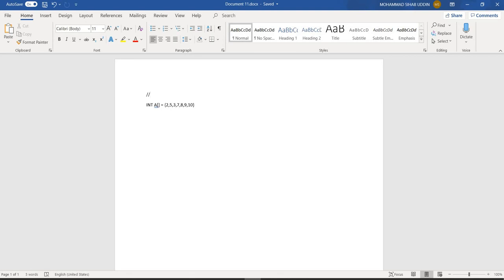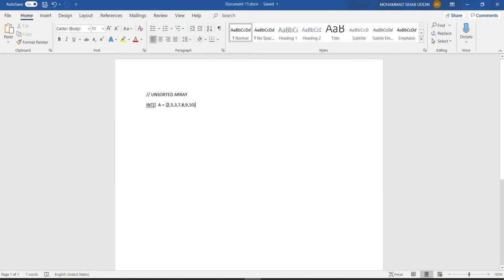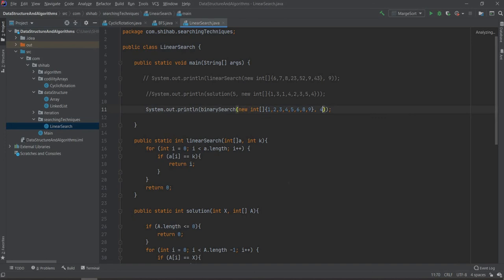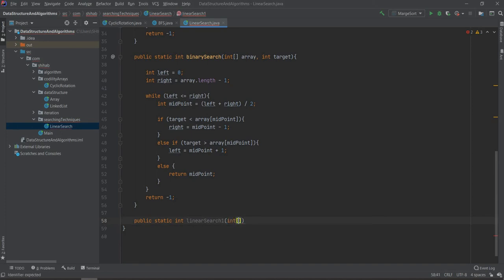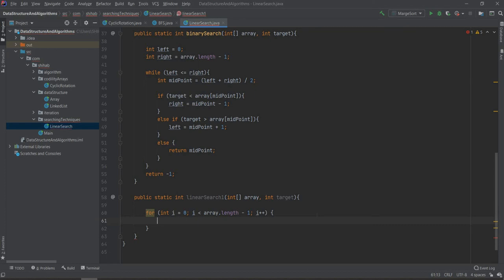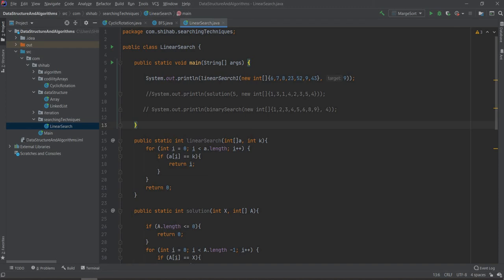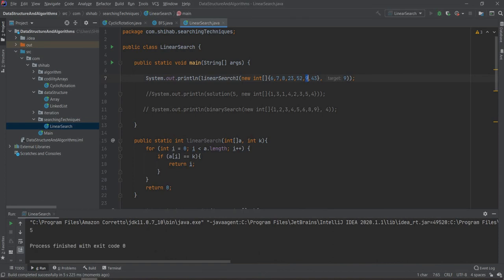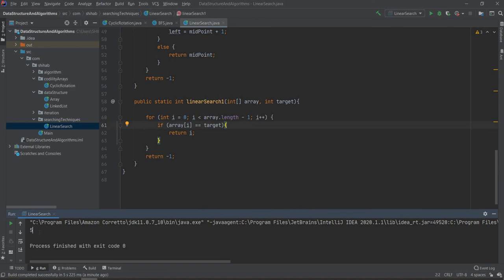Linear Search Algorithm | Computer Science | Data Structure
In this video i was trying to explain how we can search and find any targeted element index from the array. We can use linear search algorithm for sorted and unsorted array. This searching techniques is very important to find out some specific information.